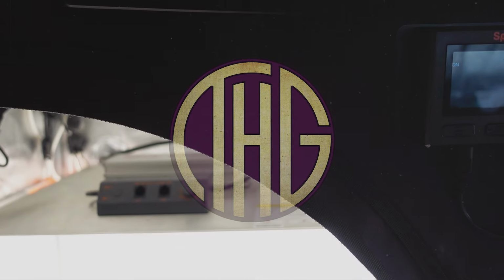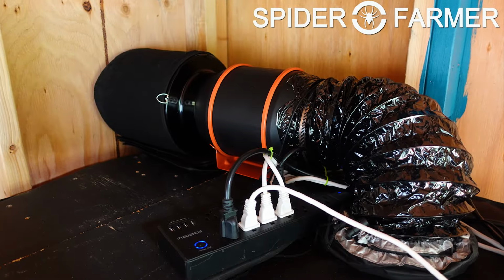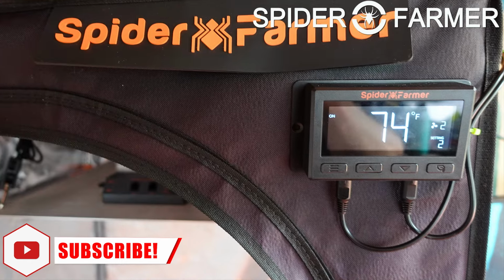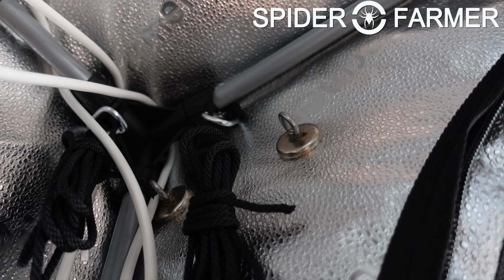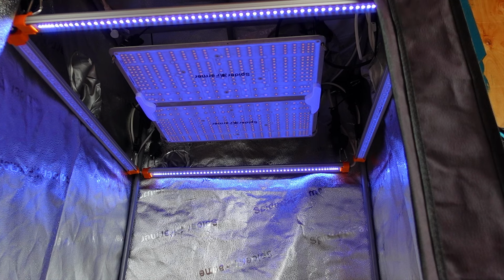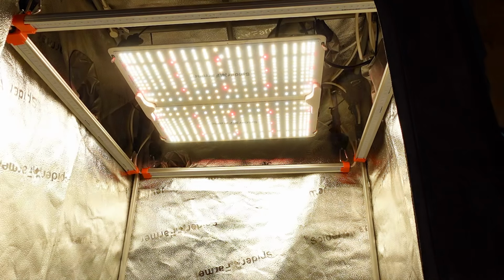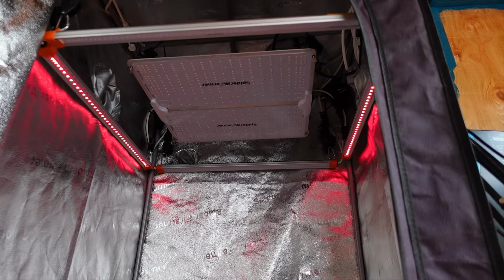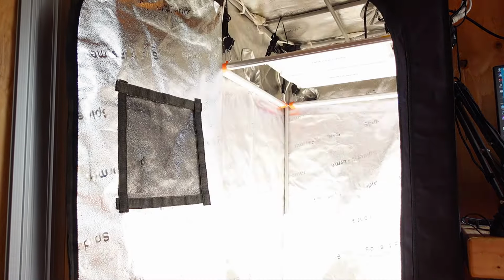The Grow Tent Is Set Up!! Spider Farmer 28"x28", SF2000 Pro, UV30 + IR16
Much like everything since we moved, setting things up here has taken so much longer than I expected it to. The tent is finally set up however, and it is a pretty full one this time around. It is not going to be a large grow, as we are going to finish out an autoflower in here,   but I have managed to pack a lot of light into a small package.

Check out this gear on the Spider Farmer website here:
Grow Tent: